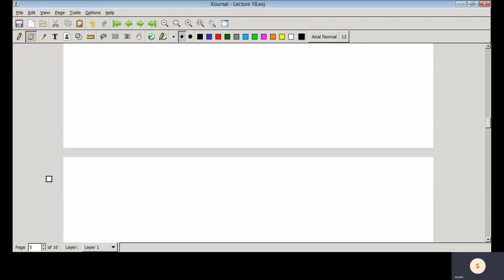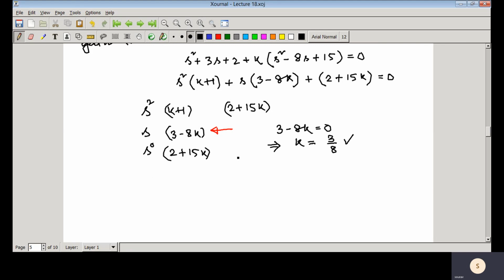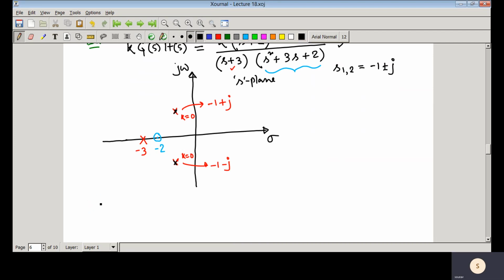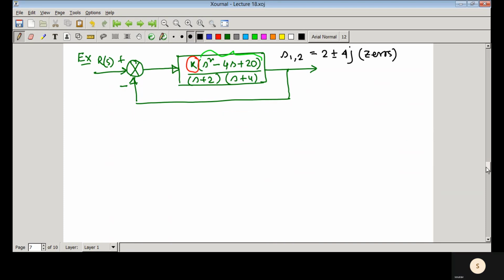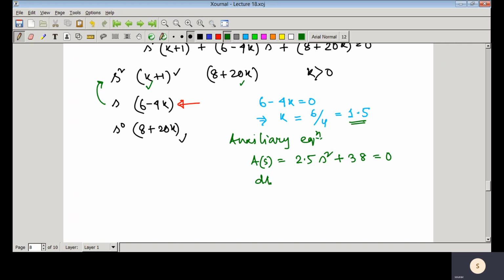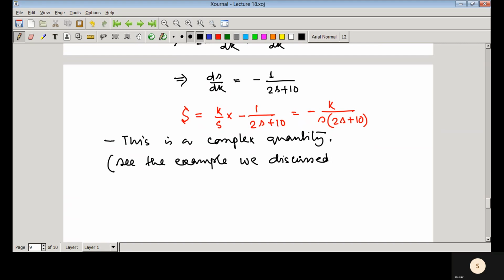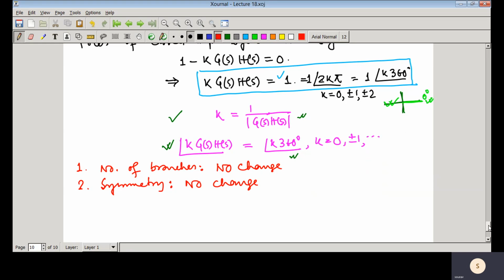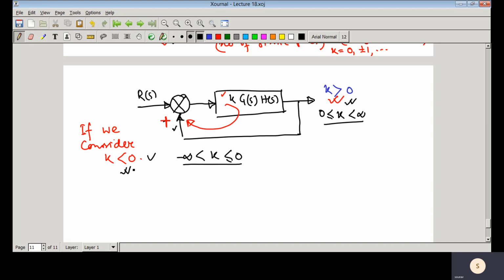Lecture 19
More Topics You Can Find Here

12. To join open and free classroom for Data Science, please

14. You can review our channel